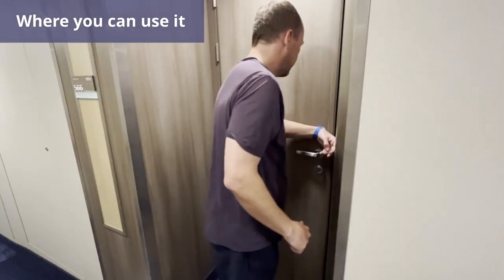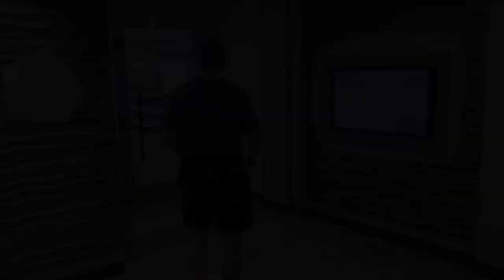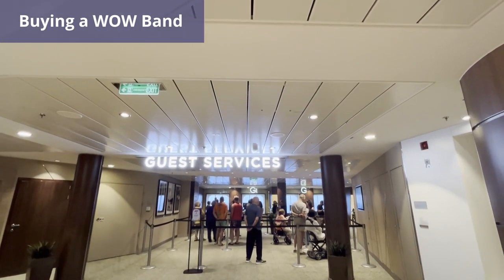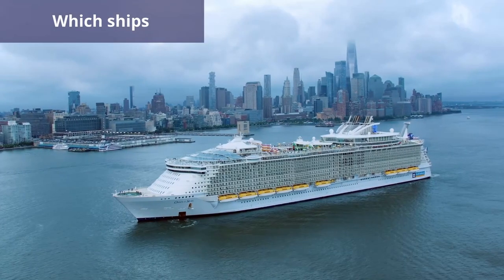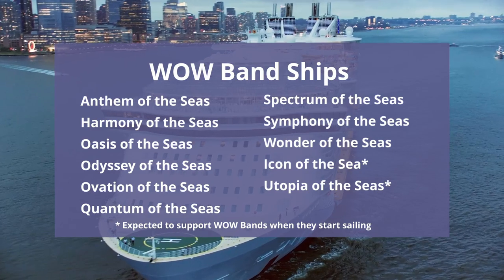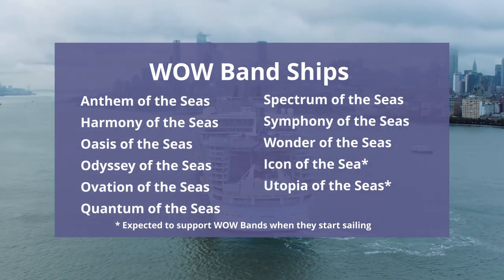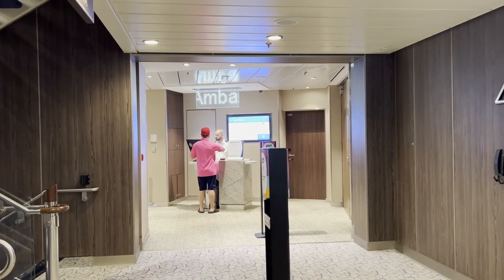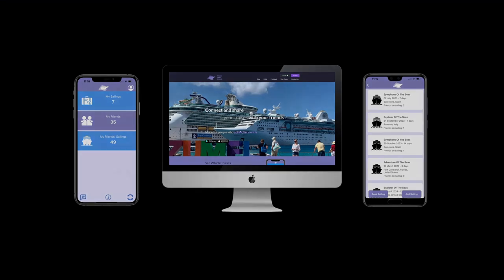Royal Caribbean WOW Band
The WOW Band is a wristband that replaces your SeaPass card, acting as your shipboard ID, room key, and wallet. Read on to find out everyting you need to know about the WOW Band, including where you can use it, how you can use it and how you can get one.

The Royal Caribbean WOW Band
The Royal Caribbean WOW Band is an innovative RFID-enabled wristband that offers a seamless experience for cruise guests. It basically replaces your SeaPass card while onboard; it serves as your onboard ID, room key, and wallet, making interactions effortless.

Additionally, it's designed to be stylish, lightweight, and water-resistant. The photo above shows you what a WOW Band looks like, both in terms of size and shape.

Where can I use the WOW Band?
You can use your WOW Band basically anywhere on the ship, where would use your Seapass card. You can use it to:
* Unlock your stateroom door
* Make purchases at bars, onboard shops, and lounges
* Log into gaming machines in the casino, and to make charges to your room
* Access lounges (Suite guests and Crown & Anchor members)

How much does a WOW Band cost?
You can purchase a WOW band at Customer Services for $9.99. Star Class get complimentary Star Class branded WOW bands.

Which ships support WOW Bands?
The ships which support WOW Bands are:
Anthem of the Seas
Harmony of the Seas
Icon of the Seas (Probably)
Oasis of the Seas
Odyssey of the Seas
Ovation of the Seas
Quantum of the Seas
Spectrum of the Seas
Utopia of the Seas (Probably)
Symphony of the Seas

Can I use a WOW band purchased on a previous cruise on my current sailing?
Yes, you can take your WOW band from one ship and use it on your current sailing, as long as the current ship supports the WOW band.

Chapters
00:00 Introduction to the Royal Caribbean WOW Band
00:23 Where and how you can use your WOW Band
00:45 Where you CANNOT use your WOW Band
00:50 How to buy a WOW Band
01:05 Which ships can you use your WOW Band on
01:31 Can I use my WOW Band on other ships?
01:50 Introduction to Cruises with Friends